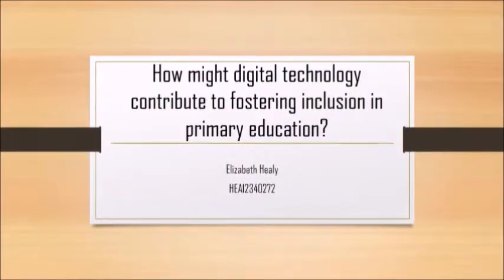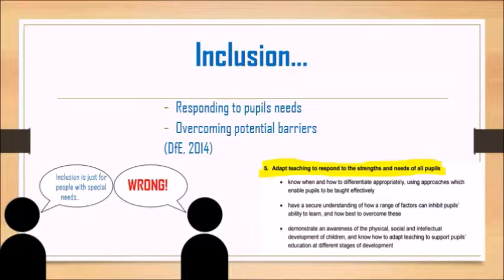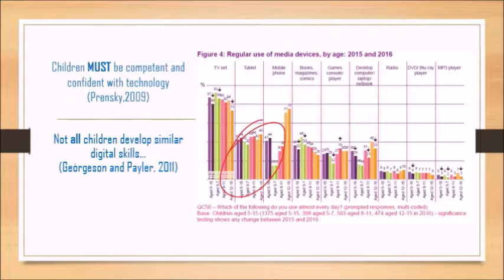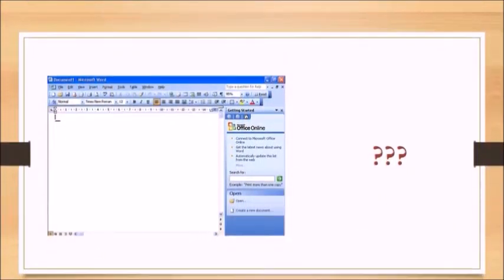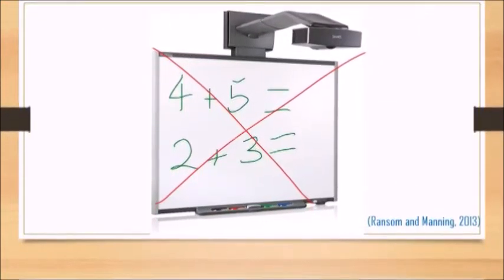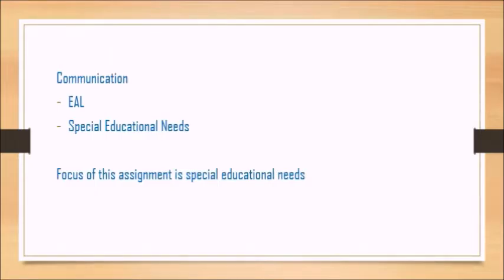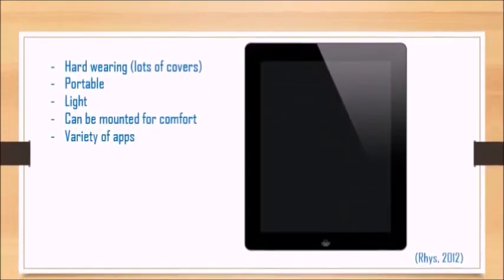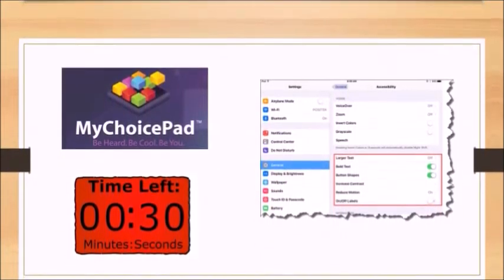How might digital technology contribute to fostering inclusion in primary education